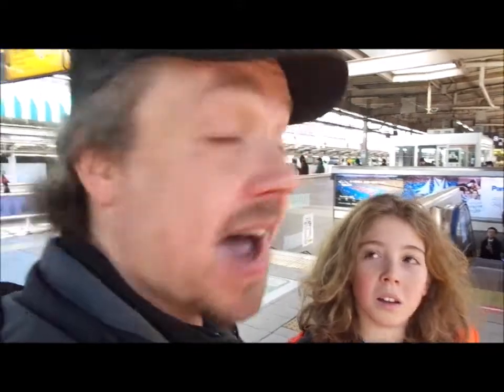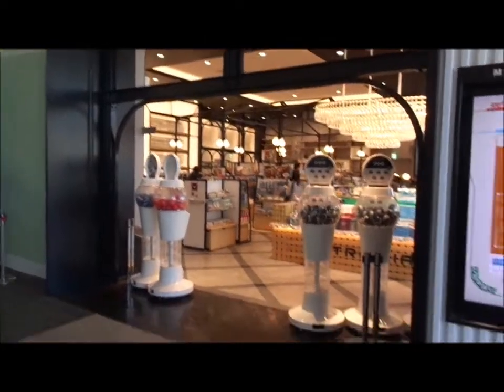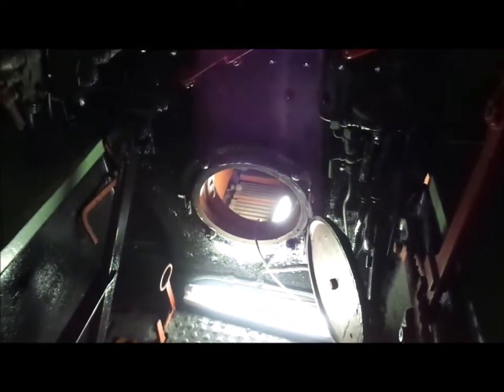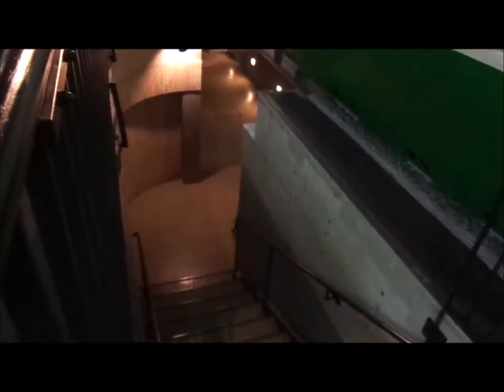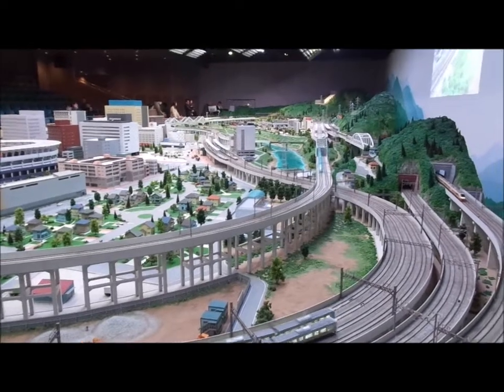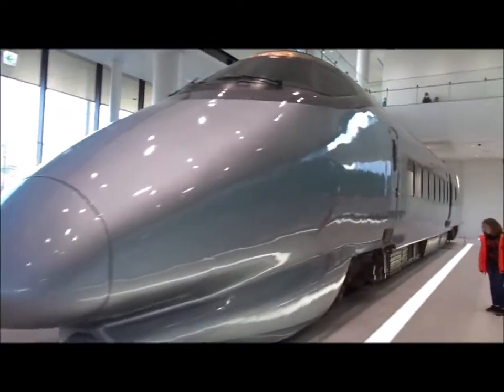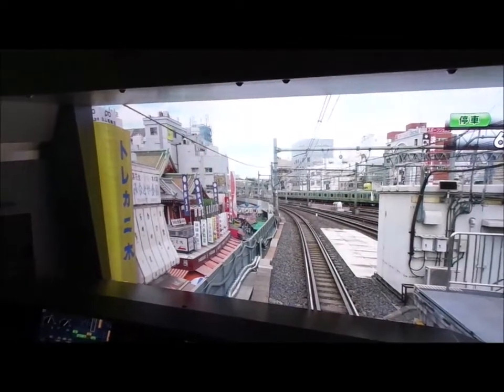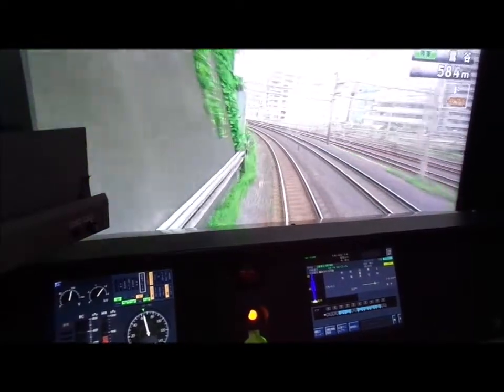Japanese Railway Museum, Saitama- CAMT128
The amazing and highly recommended Japanese Railway Museum at Saitama just outside of Tokyo. It's got everything you could want, loads of steam and modern locos and rolling stock, train driving simulators and a massive model railway layout!